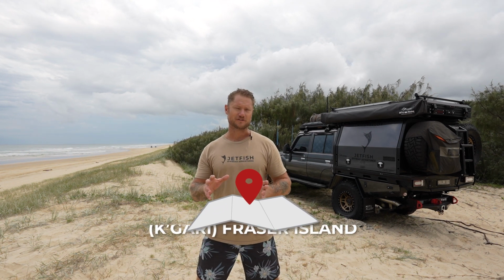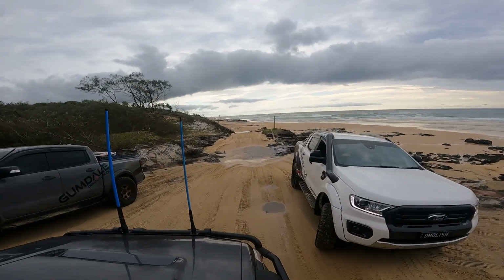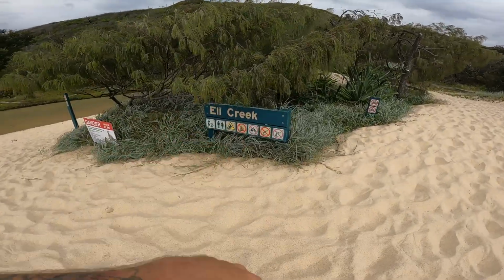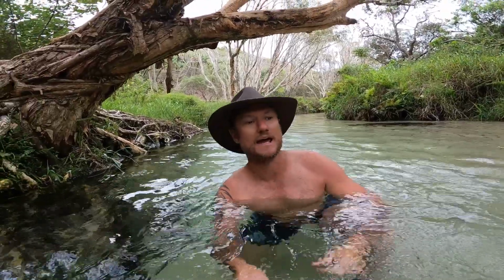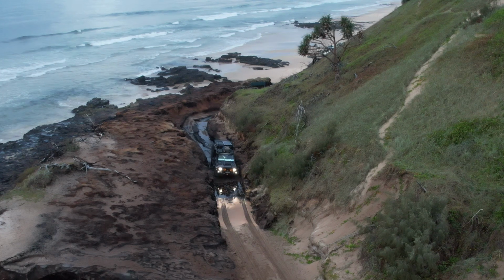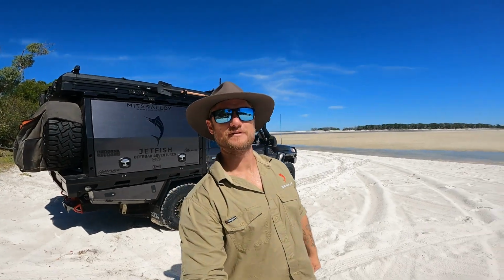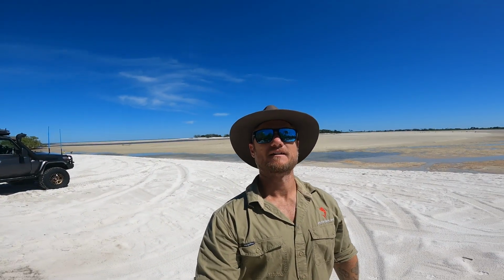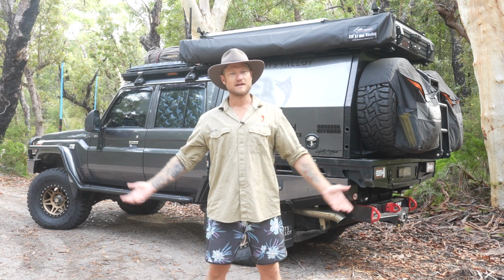FRASER PARADISE I BEACHES I WRECKS I RAINFORESTS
Fraser Island (K'Gari), does it get any better than this??!!
What an amazing place Fraser Island is, with its beaches, inland freshwater lakes and pristine rainforests, this place has it all. Be careful of the dingoes though!!

Check out the video to see what happens next and how to use the Maxtrax Mini and Tax Base combo when you're in a pickle on the beach!!

FOLLOW JETFISH OFFROAD ON SOCIALS YOUTUBE

Edit: Jetfish Offroad/Jetfish Media